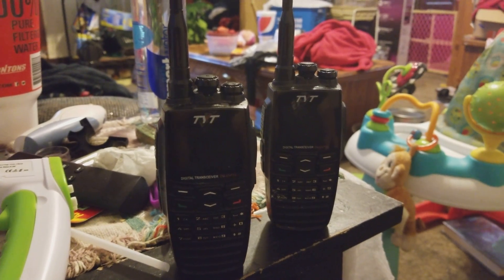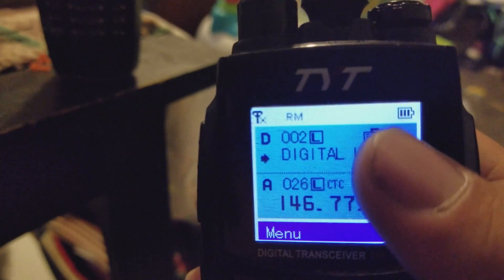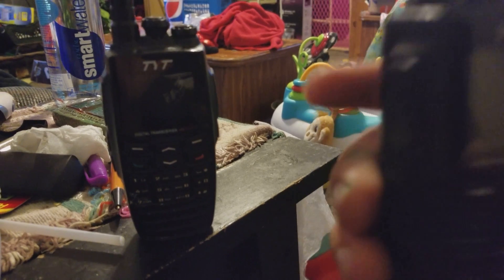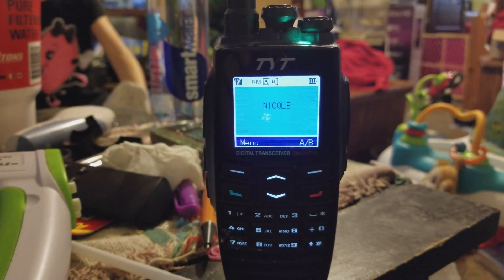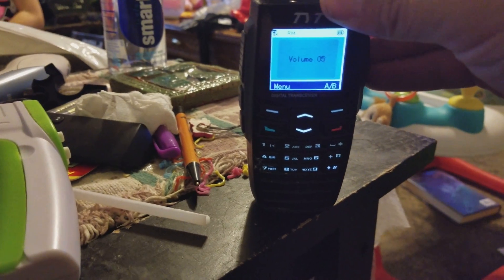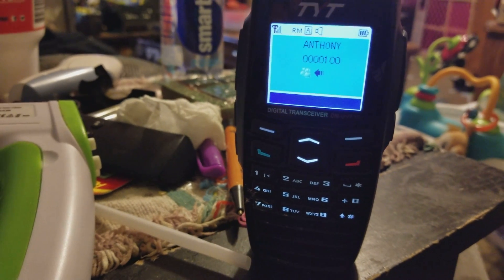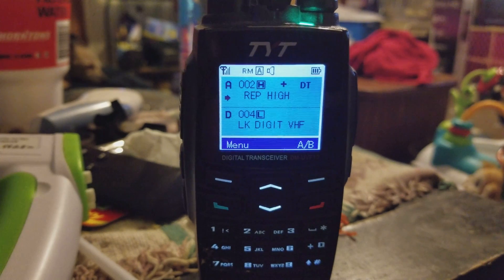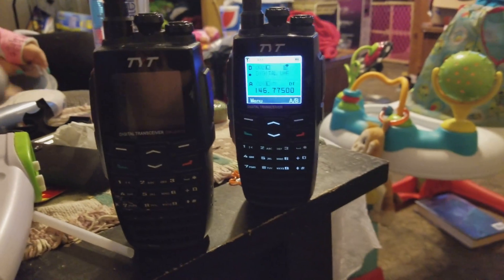Tyt dm-uvf10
Explaining the difference between full digital Encryption  mode An open digital And analog mode.